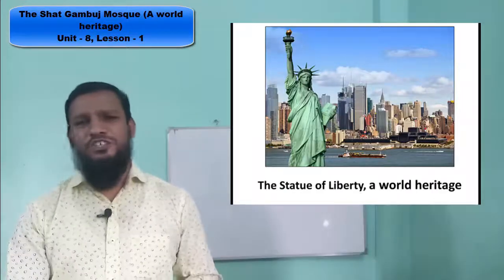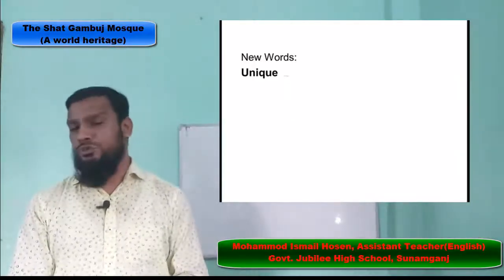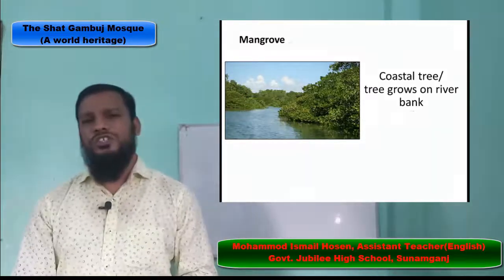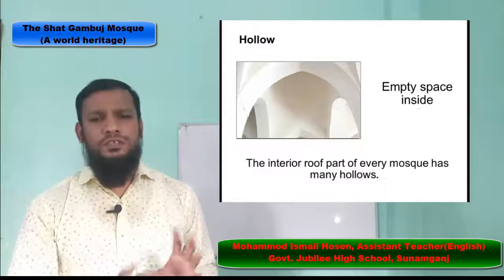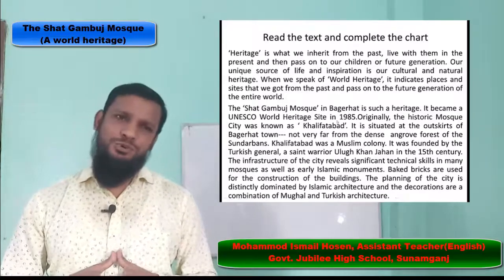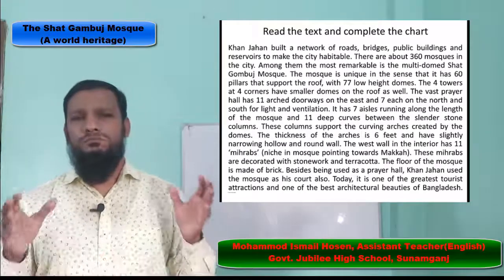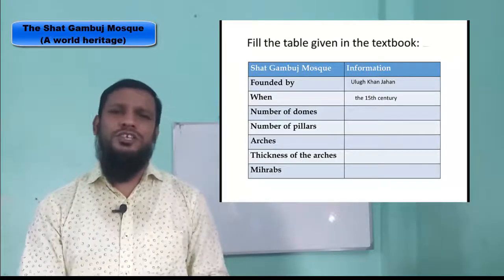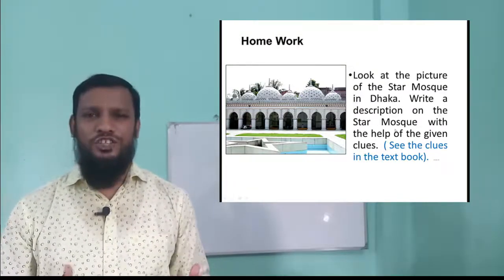60 doom mosque/ ষাট গম্বুজ মসজিদ ‘World Heritage’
‘Heritage’ is what we inherit from the past, live with them in the present and then pass on to our children or future generation. Our unique source of life and inspiration is our cultural and natural heritage. When we speak of ‘World Heritage’, it indicates places and sites that we got from the past and pass on to the future generation of the entire world.
The ‘Shat Gambuj Mosque’ in Bagerhat is such a heritage. It became a UNESCO World Heritage Site in 1985.Originally, the historic Mosque City was known as ‘ Khalifatabad’. It is situated at the outskirts of Bagerhat town--- not very far from the dense  angrove forest of the Sundarbans. Khalifatabad was a Muslim colony. It was founded by the Turkish general, a saint warrior Ulugh Khan Jahan in the 15th century. The infrastructure of the city reveals significant technical skills in many mosques as well as early Islamic monuments. Baked bricks are used for the construction of the buildings. The planning of the city is distinctly dominated by Islamic architecture and the decorations are a combination of Mughal and Turkish architecture.   . Press for next slide